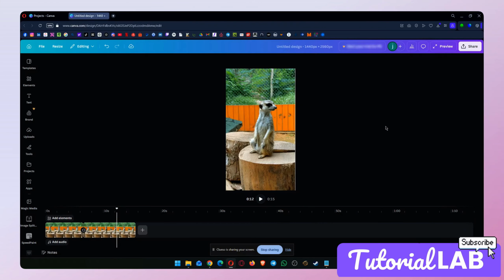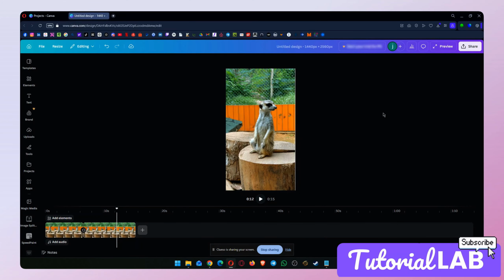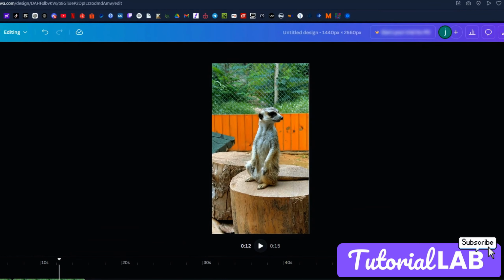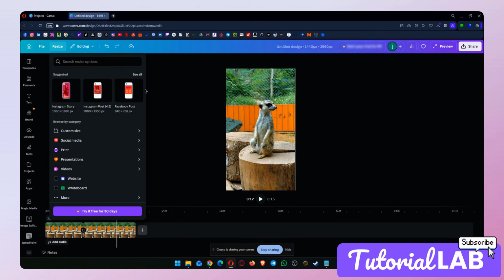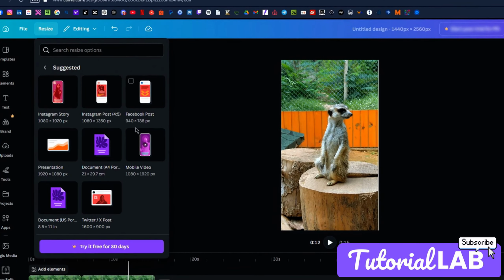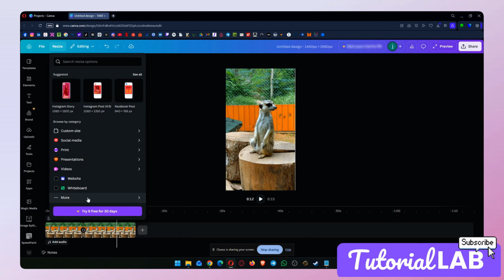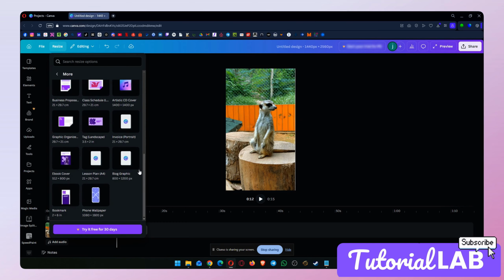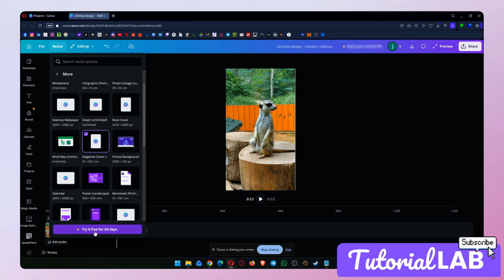How To Change Aspect Ratio Of Video In Canva (Step By Step)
How To Change Aspect Ratio Of Video In Canva

Hello everyone! In this video, I’ll show you exactly "How To Change Aspect Ratio Of Video In Canva" so you can resize your videos for different platforms and formats.

We’ll go step by step through "Change Aspect Ratio Of Video In Canva" inside Canva and explain how to use the resize and layout tools. You’ll learn how to perform a "Canva Video Resize" by selecting a new dimension, how to "Convert Horizontal To Vertical Video Canva" for platforms like TikTok or Instagram Reels, and how to "Make Square Videos In Canva" for social media posts. We’ll also cover how to reposition and scale your video within the new frame to keep important content visible.

By the end of this tutorial, you’ll confidently know how to change video aspect ratios in Canva, helping you create content that fits perfectly across different platforms.